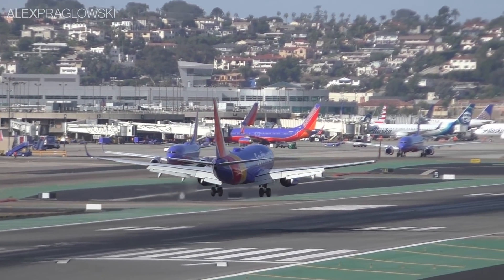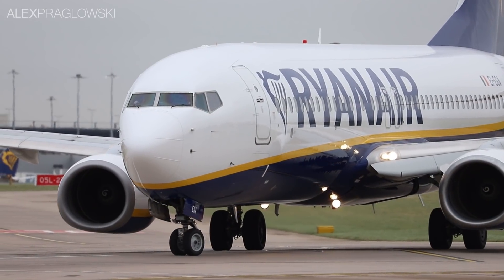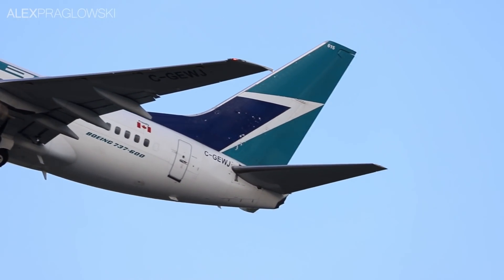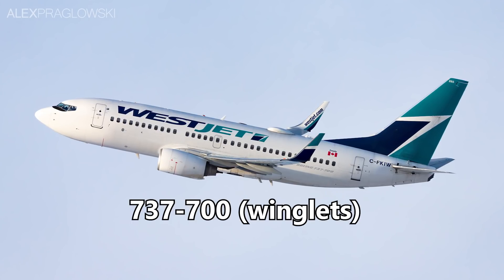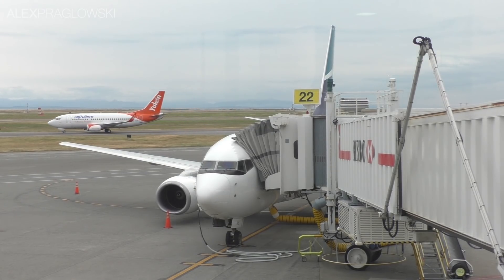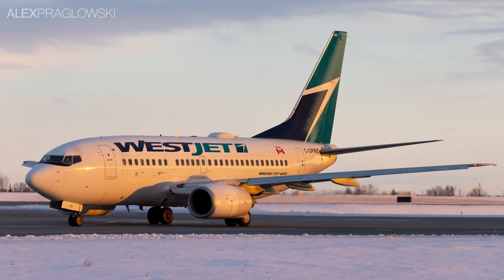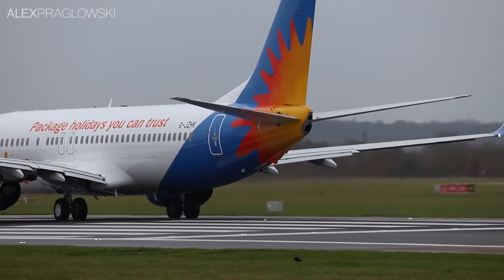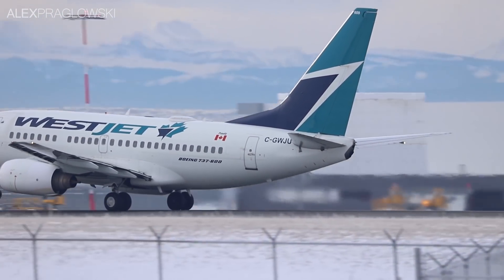Why The 737-600 Never Got Winglets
Boeing's smallest 737 Next Generation is a rare example of a modern 737 without any winglets.

Today, I explore why the 737-600 never got winglets!